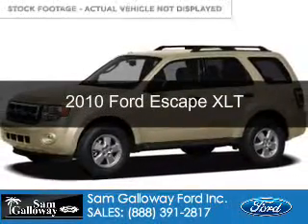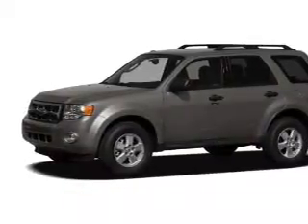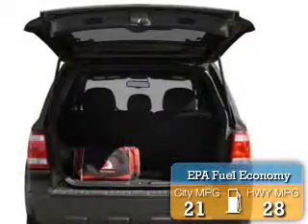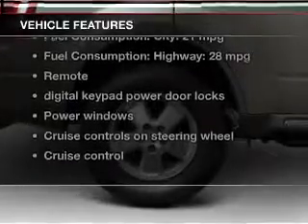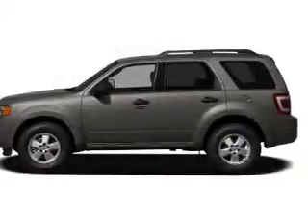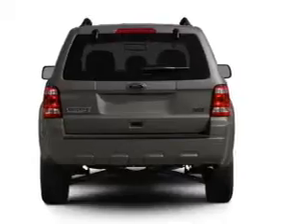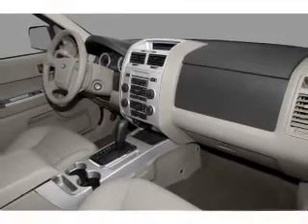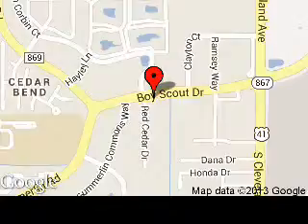2010 Ford Escape - Fort Myers FL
Phone:
Year: 2010
Make: Ford
Model: Escape
Trim: XLT
Engine: 2.5 liter inline 4 cylinder 16 valve
Transmission: 6-Speed Automatic
Color: Gold
Mileage: 67060
Address:
1800 Boy Scout Drive